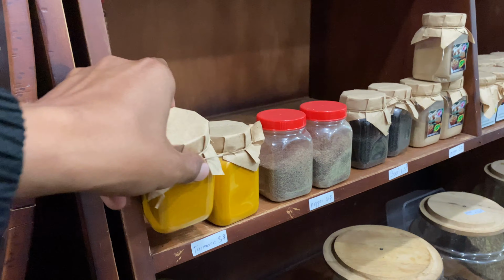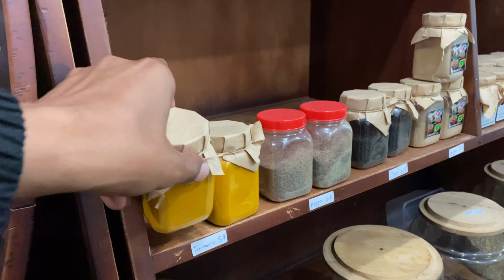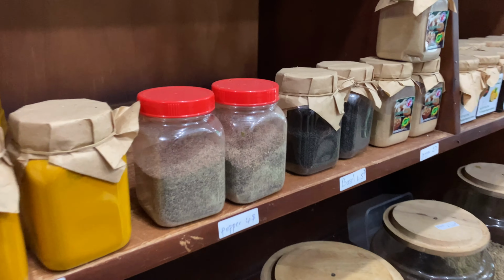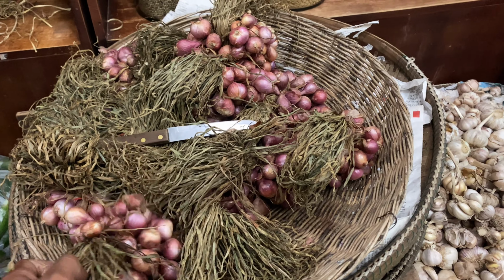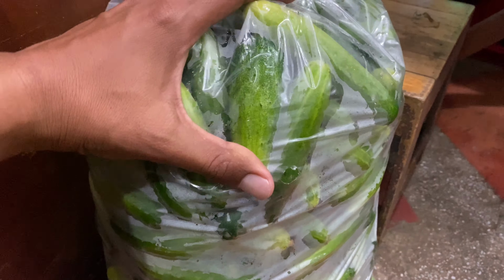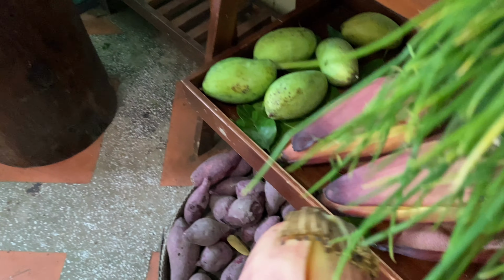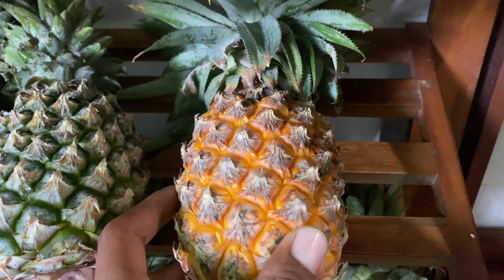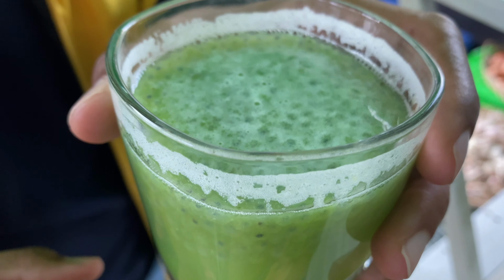Happy Fruits Store Promote Local &Seasonal Fruits, Organic Fruits, Organic Vegetable, Avocado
Hi Everyone!

i this videos i just want to recommend you a Happy Fruits Store that selling seasonal fruits and promote local as Vegetable and Fruits. in this store you can find what ever you want as fruits, vegetable and some ingredient. all products in store are organic fruits and vegetable. and this store selling that products to people because they want all the people love their health.

Video Editor by KineMaster Pro
Video Shooting by IPhone 11 Pro Max
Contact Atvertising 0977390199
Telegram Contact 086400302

Regards,
THACH